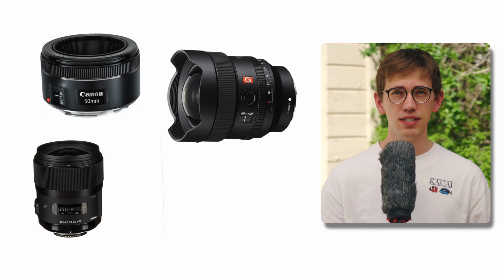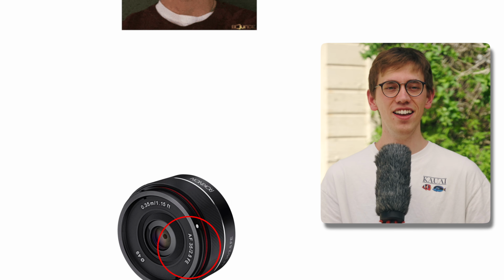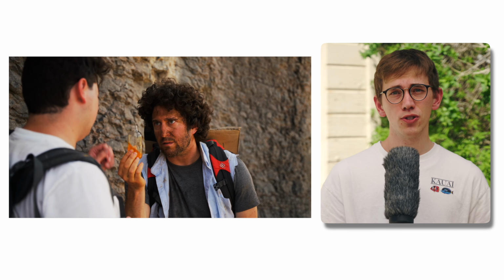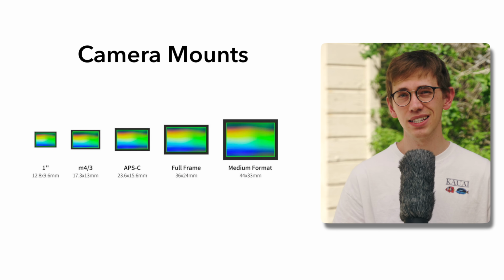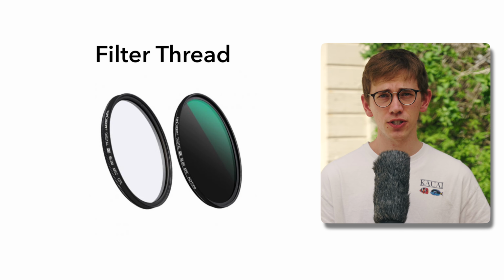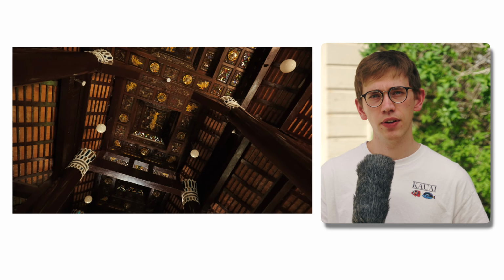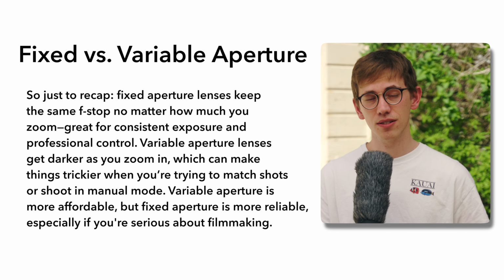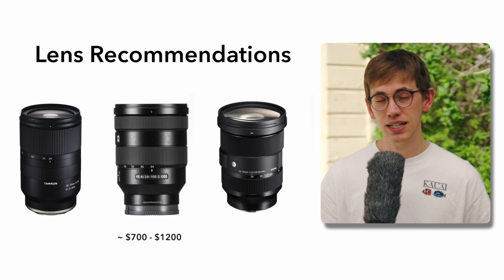The Most Important Lens Basics No One Taught Me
There are so many lenses out there—primes, zooms, EF, FE, RF, f/1.8, f/3.5-5.6… it’s easy to feel overwhelmed. In this video, I break down the basics of camera lenses in a way that actually makes sense. We’ll go over what the numbers mean, the difference between fixed and variable aperture, crop factor, lens mounts, and why your choice of lens might matter more than your camera.

Whether you’re shooting on a Sony, Canon, Nikon, or Micro Four Thirds camera, this video will help you understand your gear and make better decisions when buying your next lens.

💡 Want help picking your first lens? Drop a comment and I’ll help you out.

TIMECODE
0:00 Basics of Camera Lenses
0:40 Front of the Lens
1:06 Aperture
1:28 Focal Length
2:16 Camera Mounts
3:12 Crop Factor
3:33 Filter Thread
3:55 Minimum Focus Distance
4:13 Zoom vs. Prime Lenses
4:50 THE MOST IMPORTANT THING
5:48 Lens Recommendations